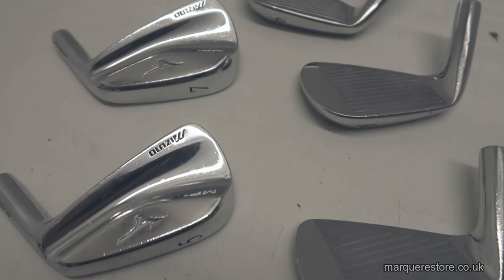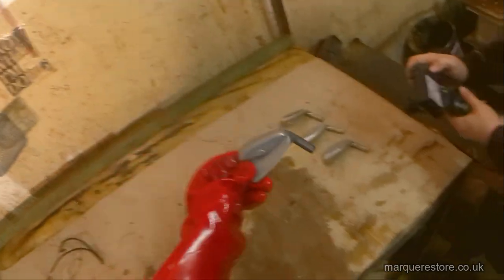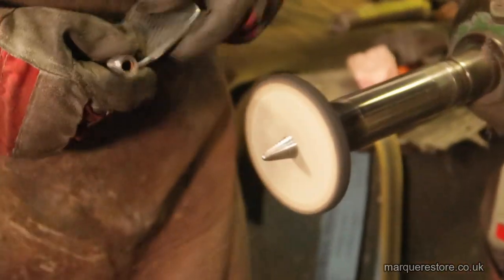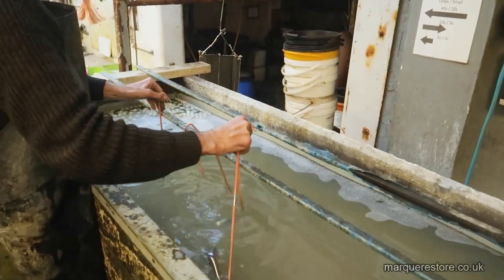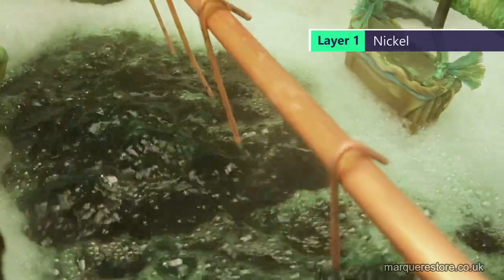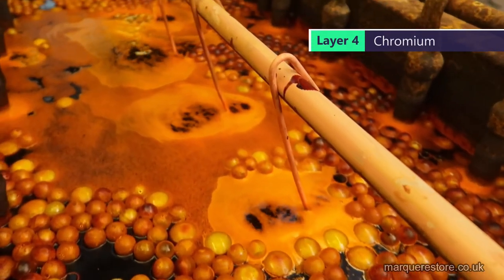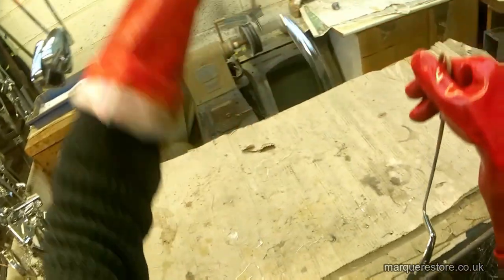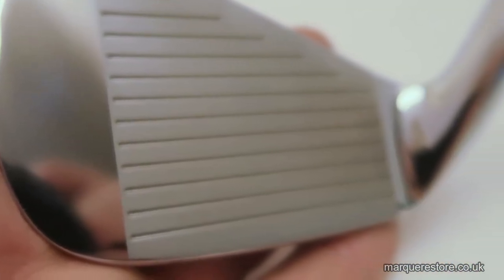Golf Club Restoration - How to restore the chrome finish on a set of MIZUNO golf club irons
See how we restore the chrome pn these Mizuno MP-5 clubs. These came into us for restoration. The video takes you through all of the stages on detail. The finished golf irons look stunning.

Professional chrome restoration.

CHAPTERS
00:00 - Introduction
01:15 - Stripping
06:23 - Plating 'Layers of Feel'
11:30 - Chrome Mopping
12:58 - Blasting
14:05 - Painting
14:22 - Finished

Marque Restore Chrome Plating
2 Dutton Road
Aldermans Green Industrial Estate
Coventry

Golf Club Restoration - How to restore the chrome finish on a set of golf club irons

Restoring CHROME on a BSA fuel tank. Full length video. How to re chrome a motorcycle petrol tank.